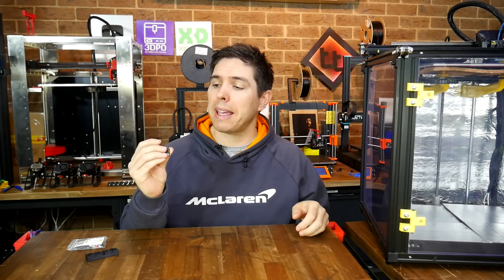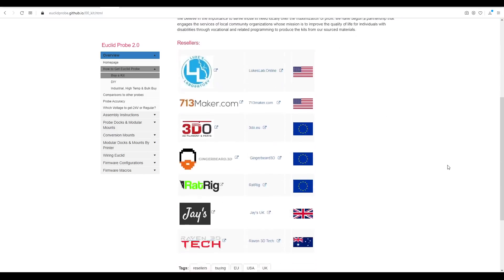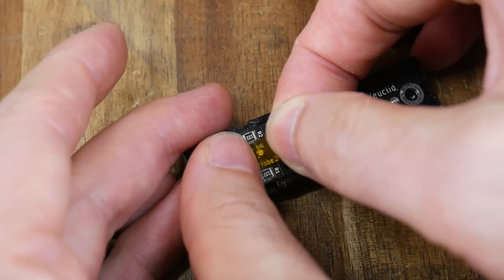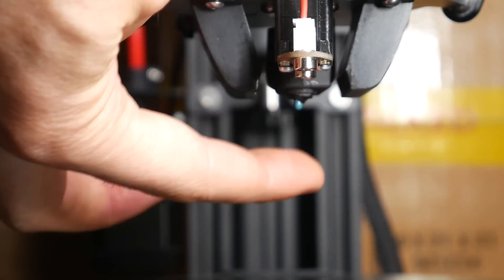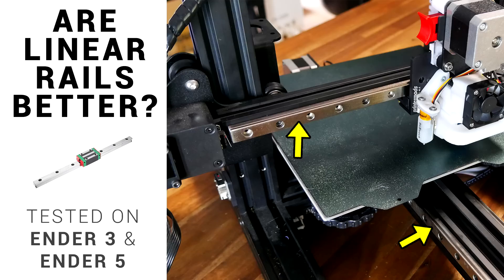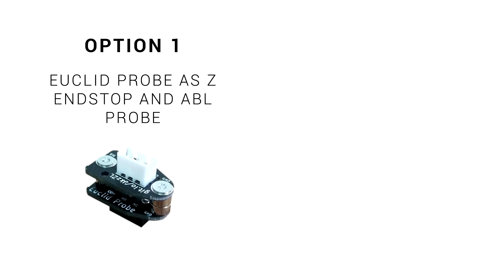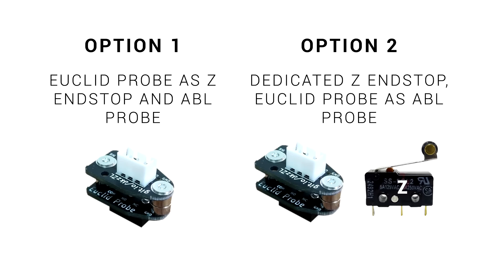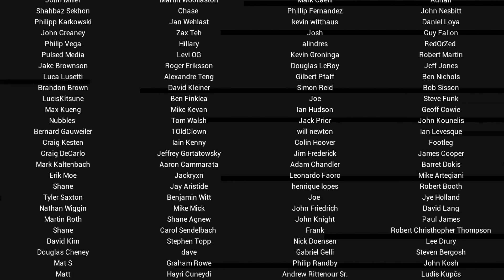Euclid probe: Light, robust, mechanical ABL for your 3D printer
I like trying new ABL probes, and in this video I test the Euclid probe. It is unique in that it comes in two halves. One stays attached to the print head and the other is only added for probing, which minimises moving mass. Being a mechanical probe, it is suitable for any bed surface and the high quality components make it suitable for heated enclosures too.

This video tests the repeatability and shows assembly and installation on two different printers.

This product was supplied free of charge for evaluation after Euclid agreed to my review policy. All opinions expressed are my own.

0:00 Introduction

0:57 Euclid probe specs and docs

2:19 Kit assembly

5:13 Non-docking installation on Super Racer

6:22 Repeatability test

7:23 Docking installation on Ender 5

9:32 Firmware and macro setup

11:56 Final tweaks and testing

12:30 Evaluation